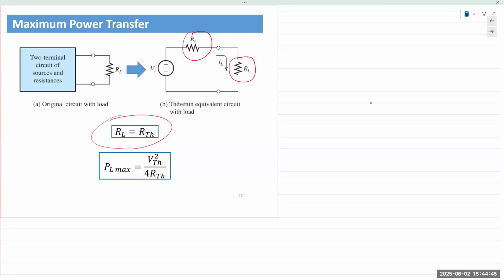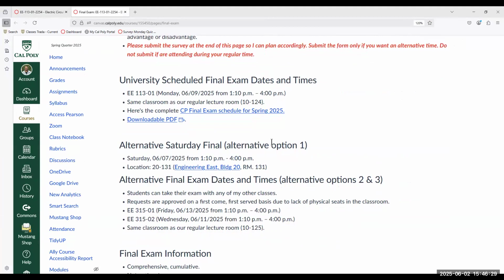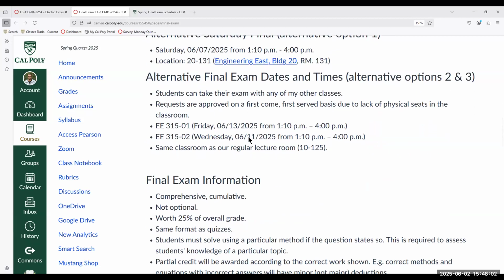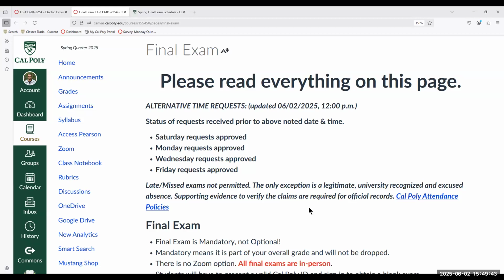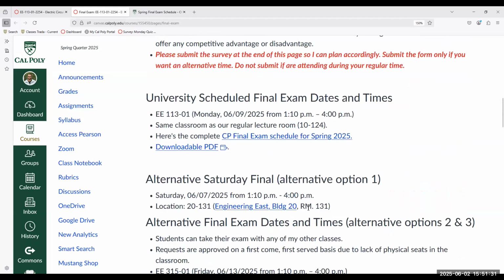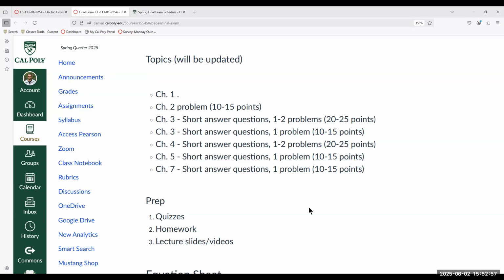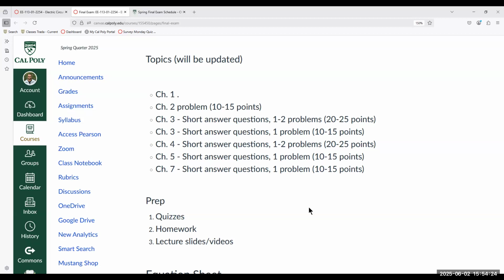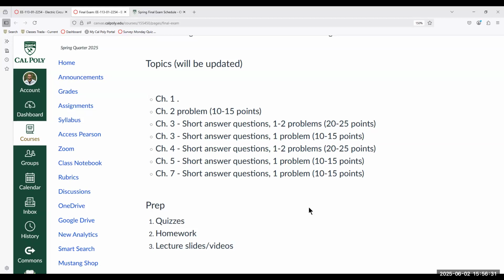EE 113-01 - Lec 26 - 2025_06_02 - Final Exam Review